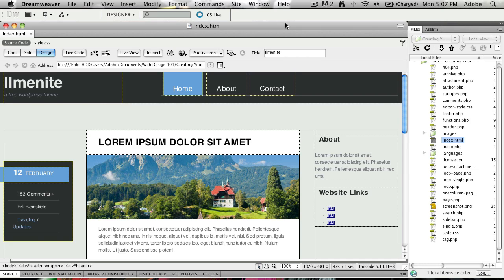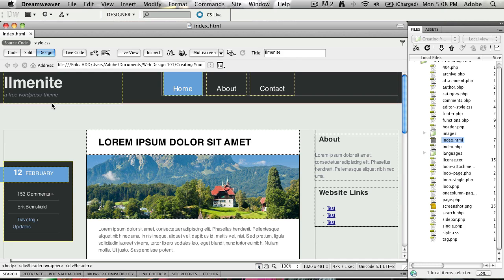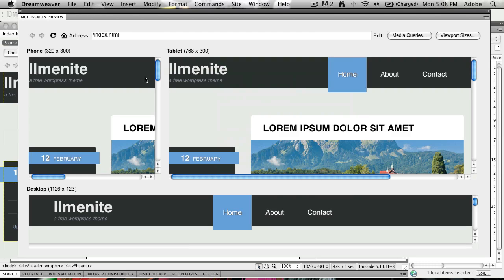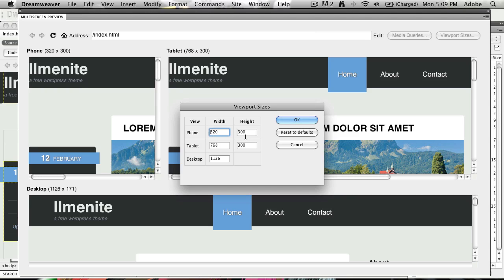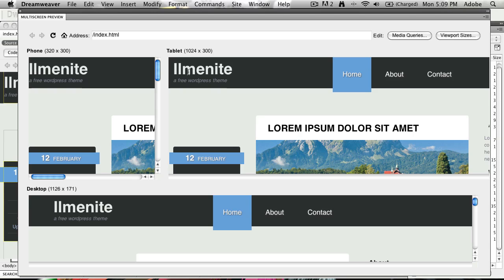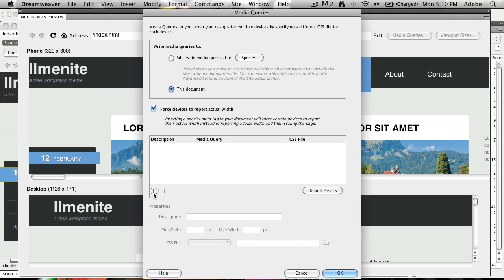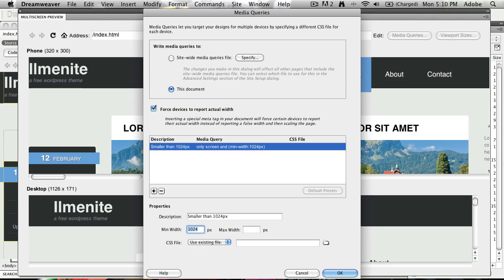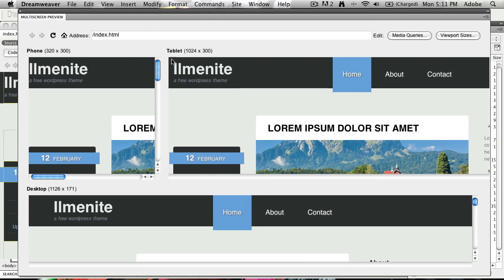New in Dreamweaver CS5.5: Multiscreen Preview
In the new Adobe Dreamweaver CS5.5 you are able to preview your content instantly on multiple screen resolutions using the new Multiscreen Preview. In this video, Erik Bernskiold will show you how.